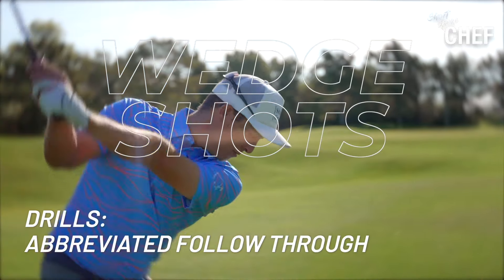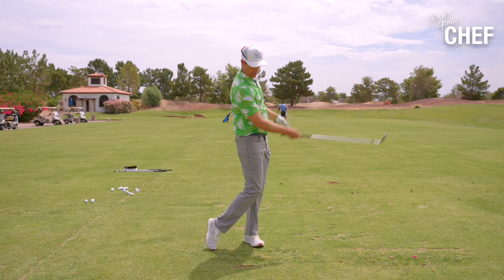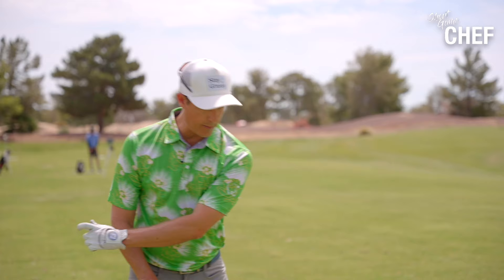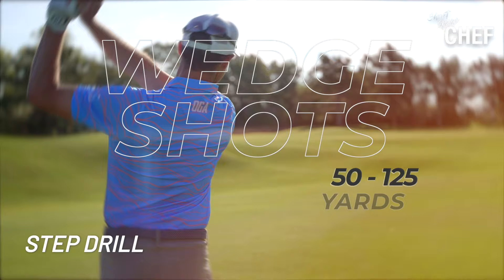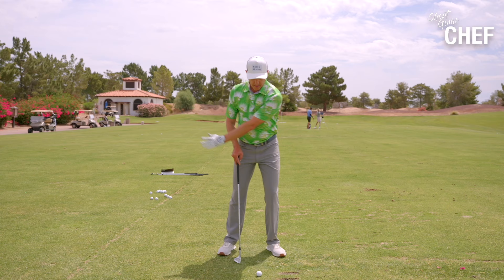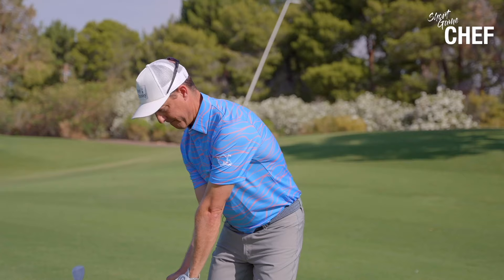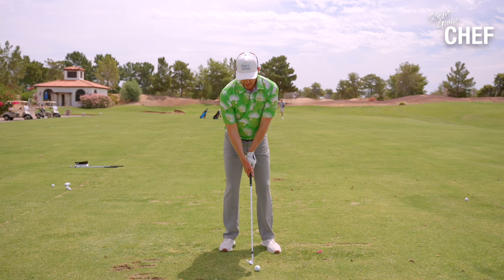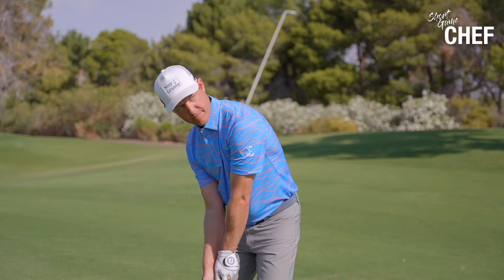4 tour-level drills to improve your wedge game | Short Game Chef | Episode 8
Parker McLachlin is one of the world's best golf coaches and has been the short-game consultant to over 20 PGA and LPGA players including Collin Morikawa, Keith Mitchell, Kevin Streelman, Anna Nordquist, and more.

Now he is here to share the best drills that you can do to improve your wedge game.

Timestamps:
0:00-1:30 Abbreviated Follow Through
1:31- 3:19 Walk Through Drill
3:20-4:35 Step Drill
4:36-6:22 Syrupy Drill

At GOLF.com, we're here to help you live well, play well. From the Top 100 Courses in the World to the Top 100 Teachers in America, we connect you with the places and people that make golf the greatest game in the world. Our personalities provide exclusive access to Tour pros, celebrities, and golf's colorful characters.